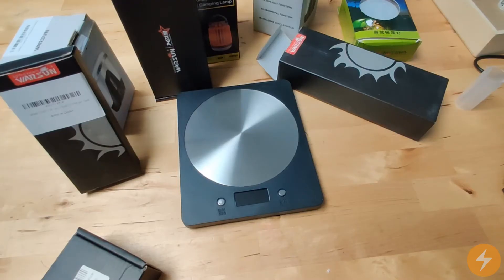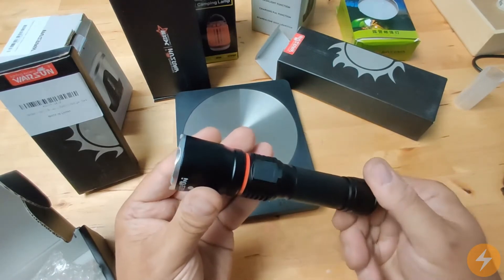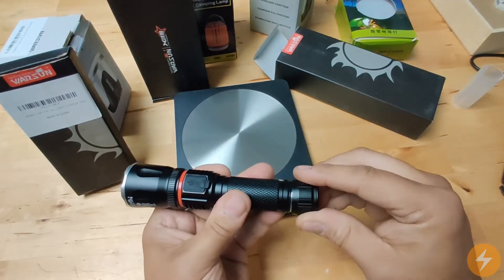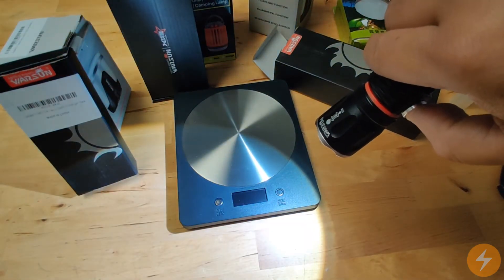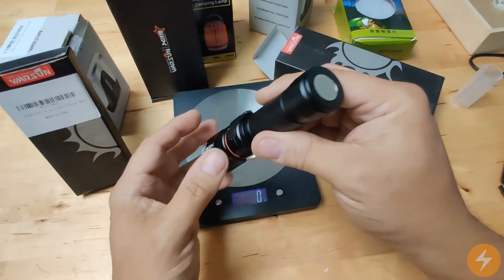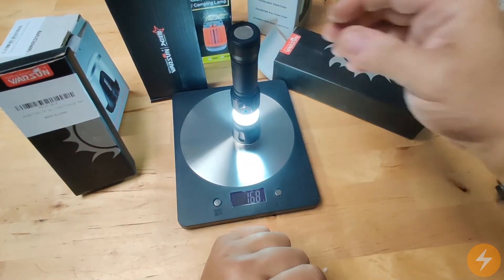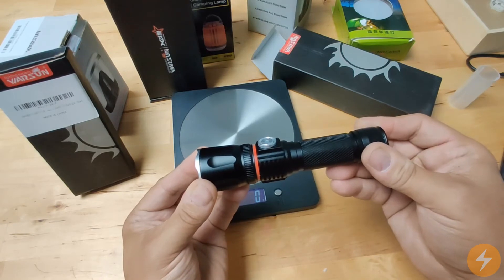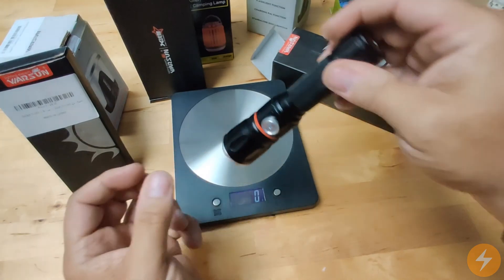WARSUN 528 Zoomable COB Torch Portable Tactical Rechargeable magnet USB Outdoor LED flashlight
Multi function flashlight, aluminium body ,one hand controllable ,telescopic zoom, soft light surround , usb smart direct charge , can be charged using a micro usb cable from a power souce as a laptop, phone chargers , incar usb charging , overcharging protection ,over temperature protection , magnetic tail , replaceable lithium 18650 battery.